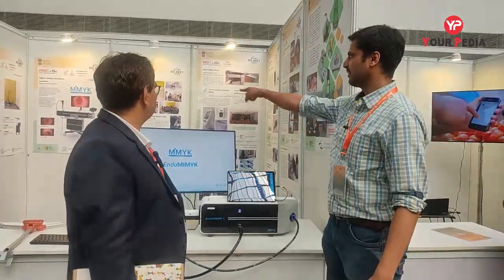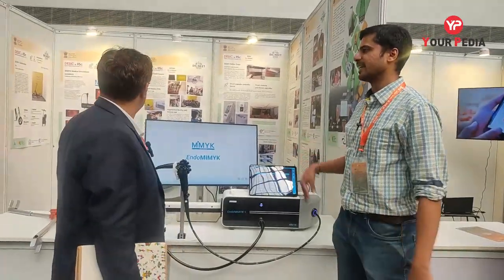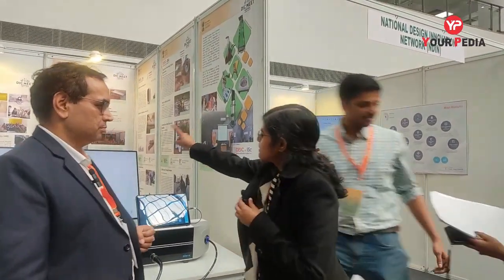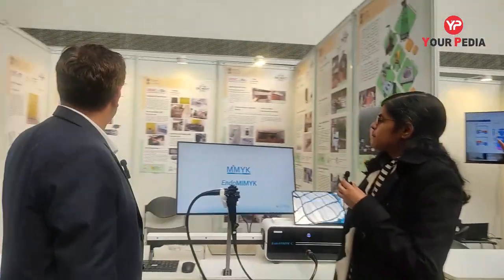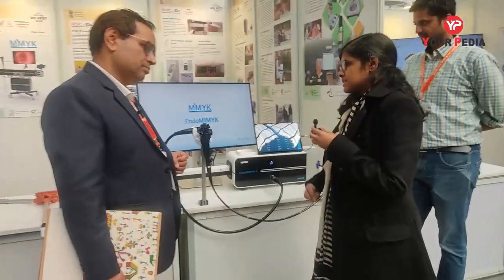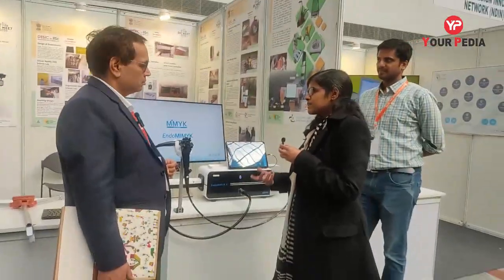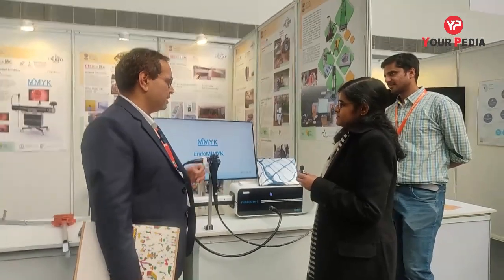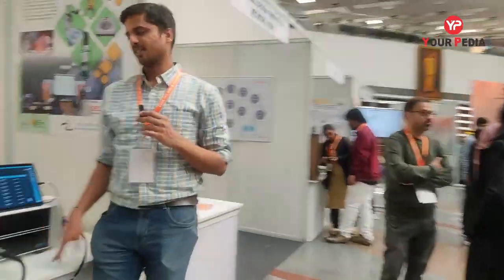IISc Bangalore I MMYK Startup I Great work | Great work by Alumni of IISc Bangalore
IIT Bombay | Free Online design education by Open Design School DIC MEET 2023